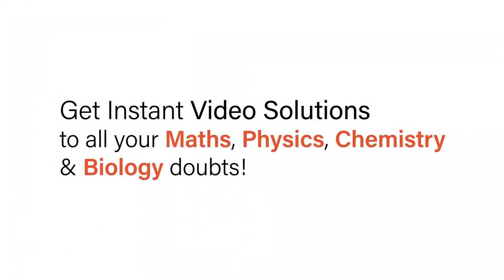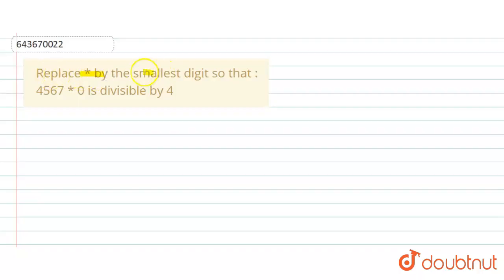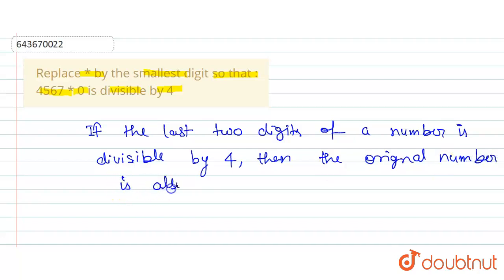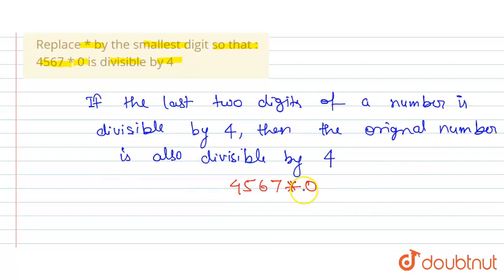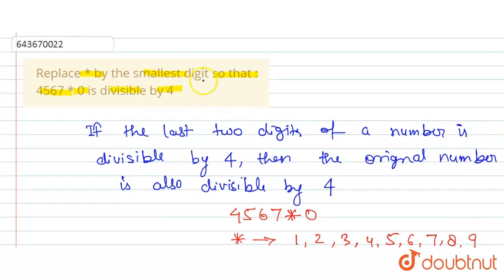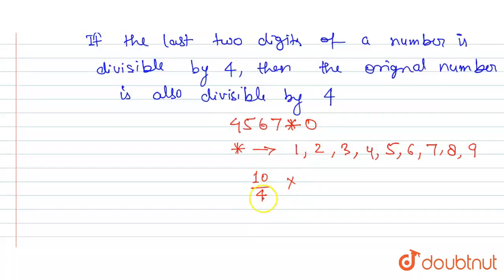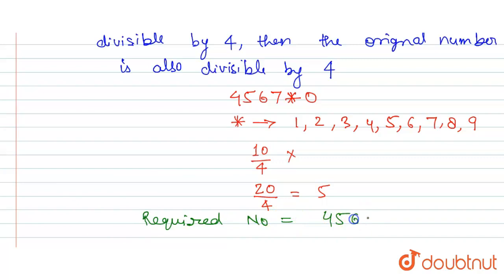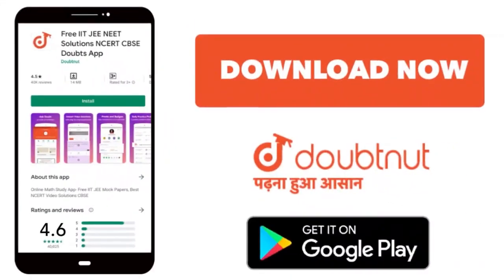Replace * by the smallest digit so that : 4567 * 0 is divisible by 4 | 6 | PLAYING WITH NUMBERS ...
Replace * by the smallest digit so that : 4567 * 0 is divisible by 4
Class: 6
Subject: MATHS
Chapter: PLAYING WITH NUMBERS
Board:ICSE

👉 Have Any Query? Ask Us.

Our Telegram Pages:
class 6
6 class ka math syllabus